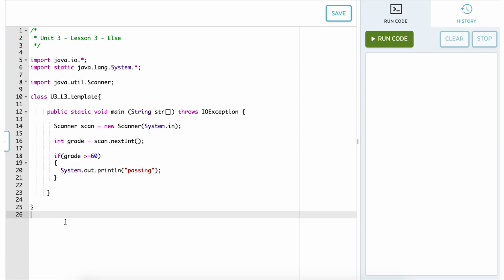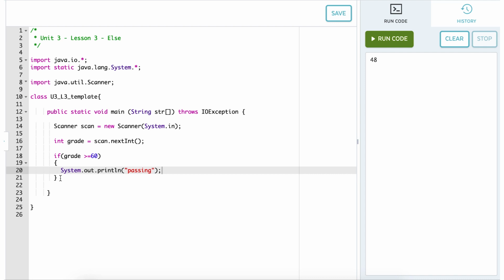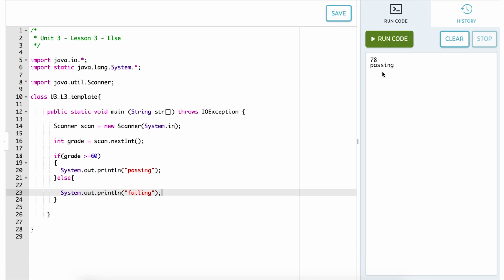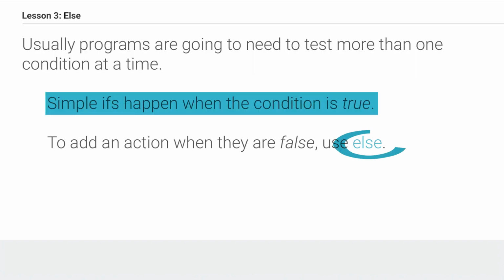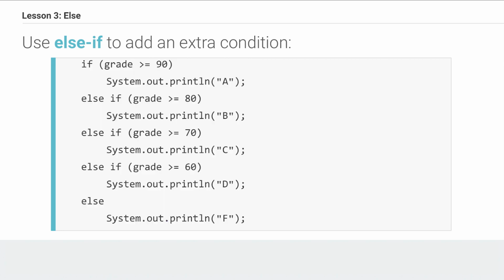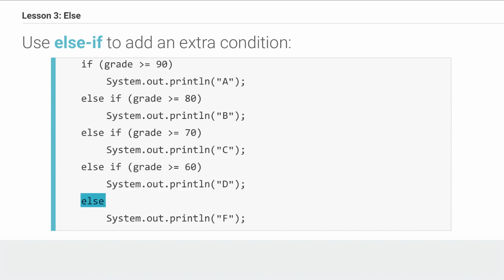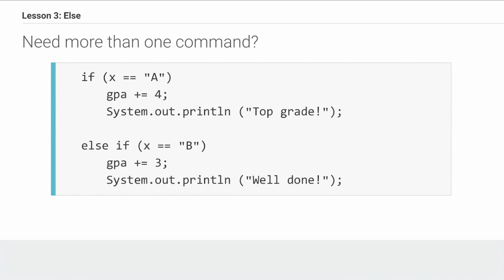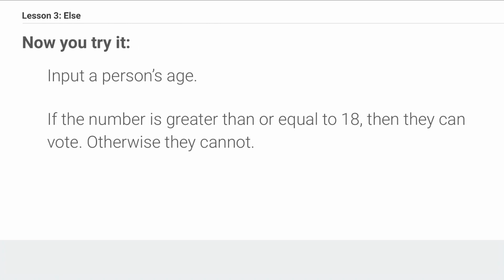Unit 3 Lesson 3a